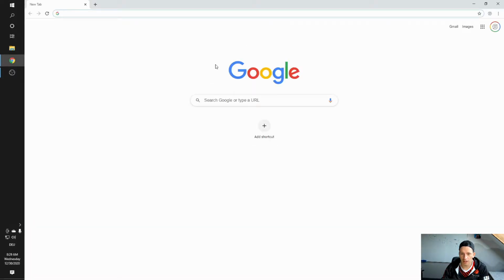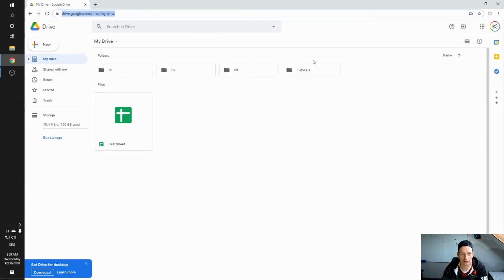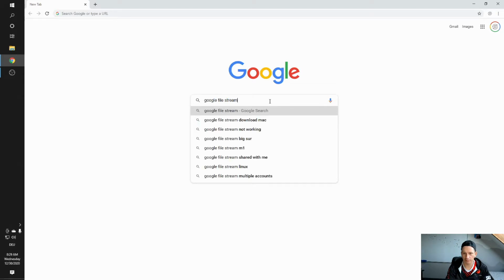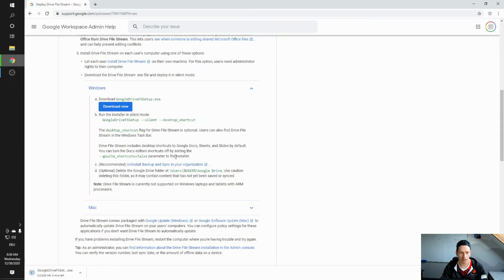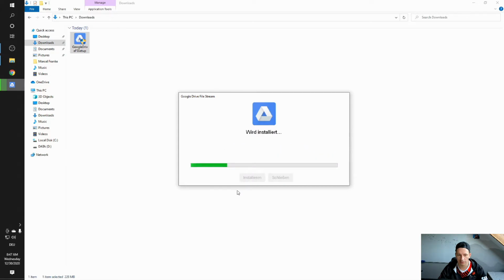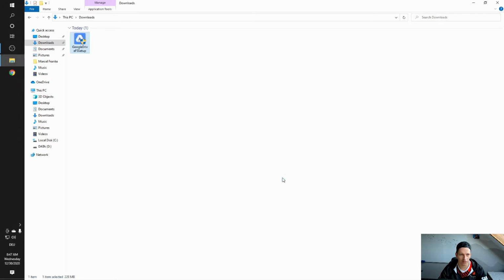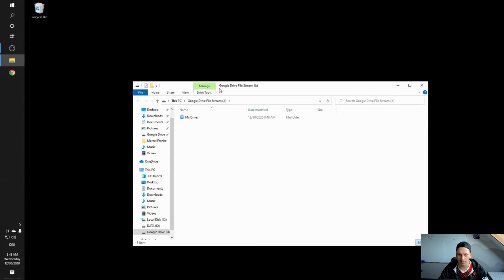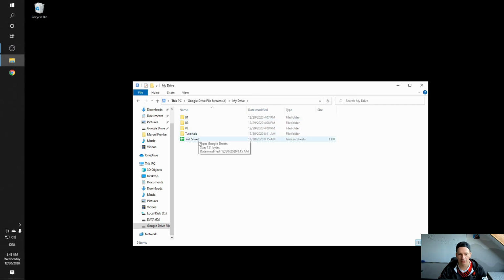Set up Google Drive for Windows 10 File Explorer and Mac in 2021 (less than 5 Minutes)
Welcome to my new YouTube Channel!

In this tutorial, you're going to learn how to add google drive for Windows 10. You'll then have direct access to your google driver folder from the file explorer.

Here's are a quick guide if you don't want to watch the entire video:
1. Search for "Google File Stream" or open this
2. Scroll down a little bit and click on "Windows" or "Mac" (depending on your system).
3. Download the file.
4. Open the downloaded file ("GoogleDriveFSSetup.exe").
5. Sign in to your google account and give permission.
6. Done! You can now access your google drive folder from your file explorer (new drive is created, e.g. "Google Drive File Stream (J:)").

Marcel